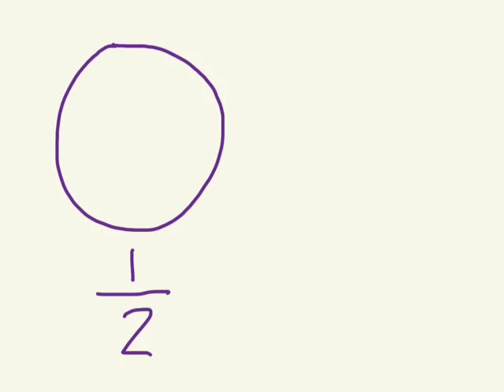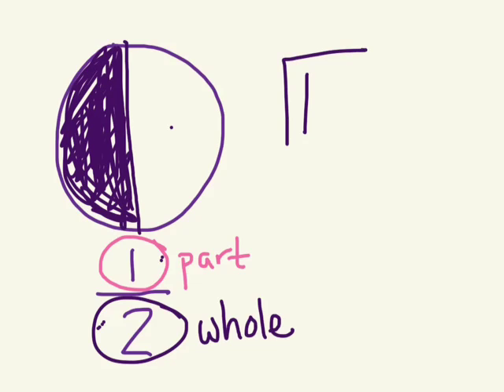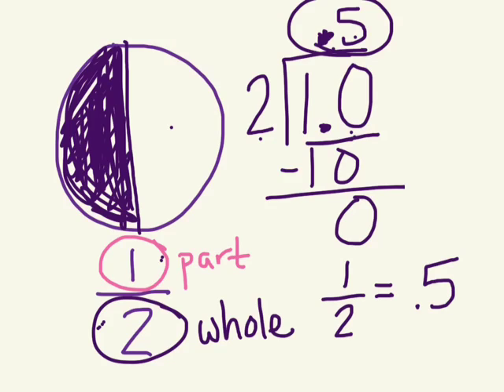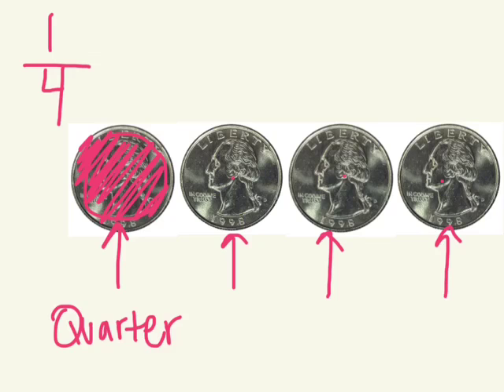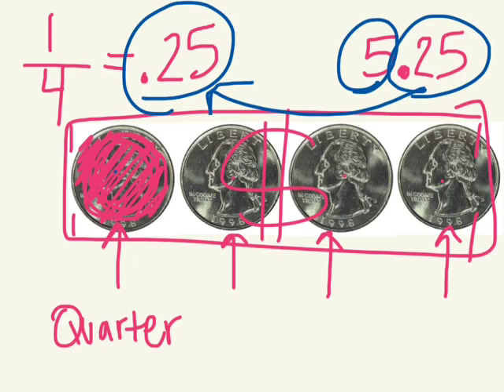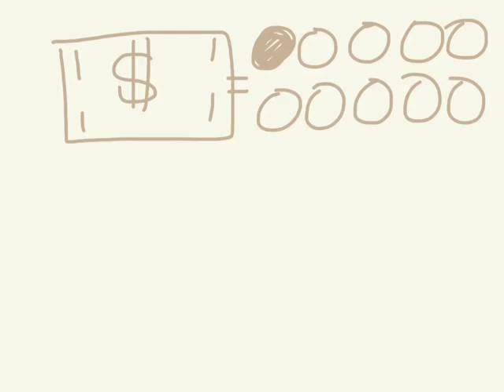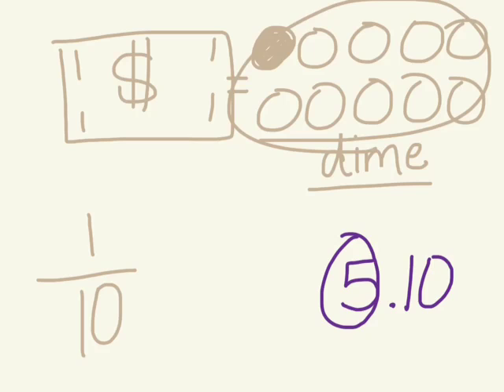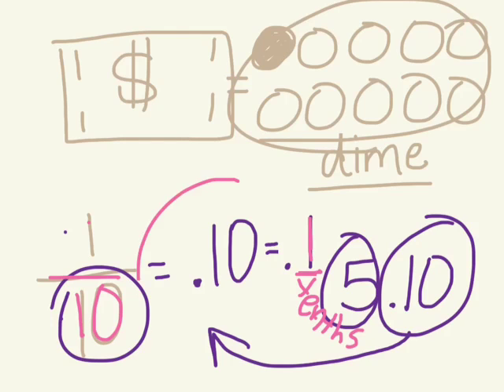Fractions and decimals